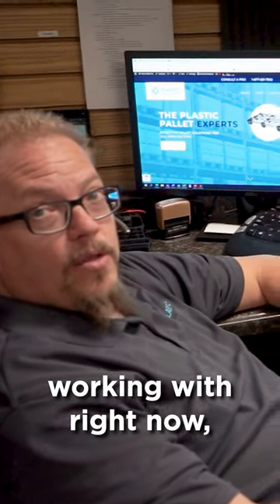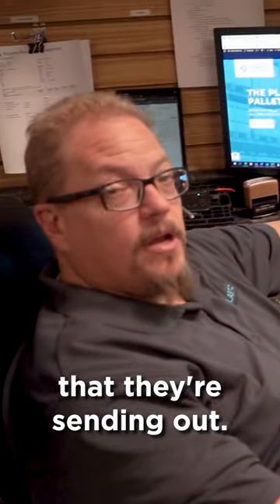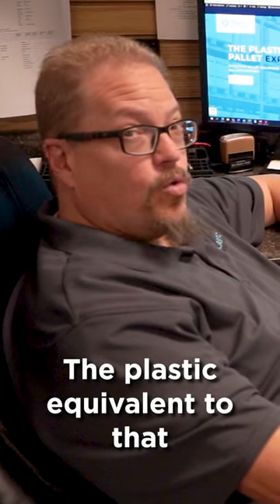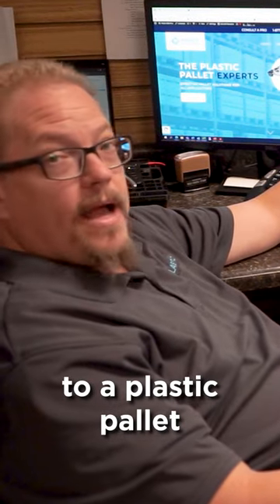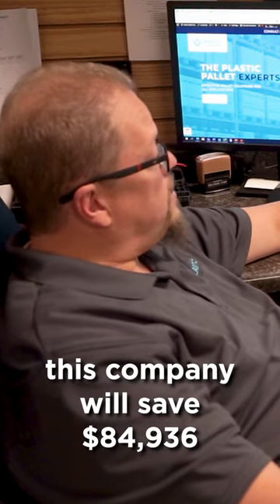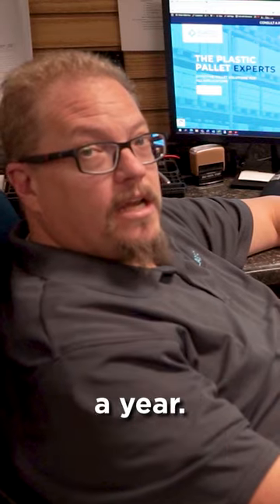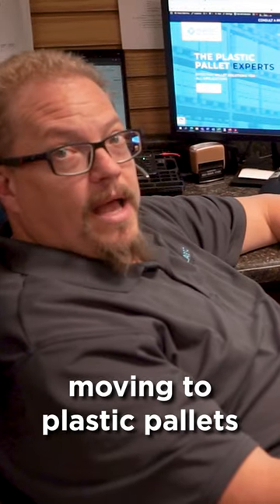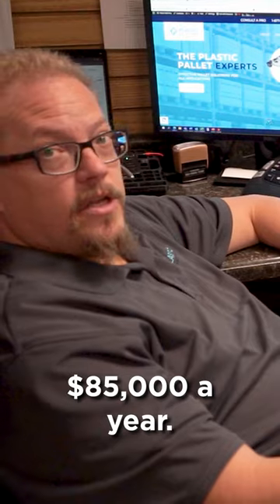Why Switched to a Closed Loop System?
Would you like $85,000 in your pocket this year? It's possible! Sam has a step-by-step explanation of how Plastic Pallet Pros saved one customer $85k. We can do that for you too!